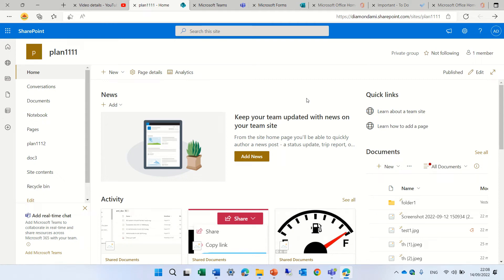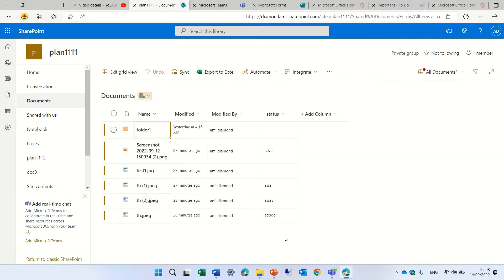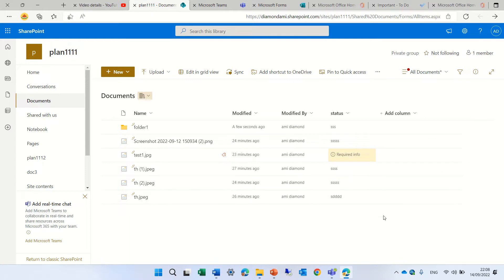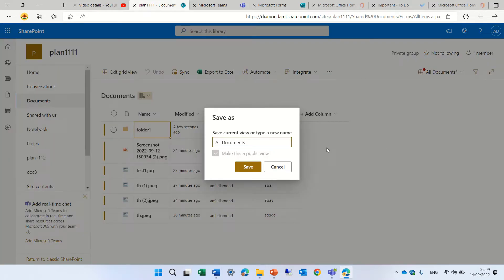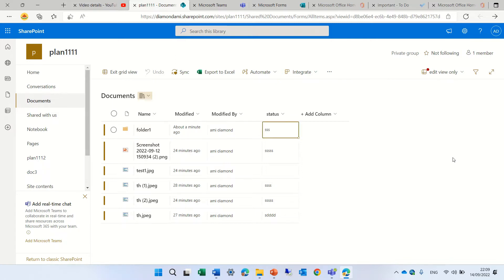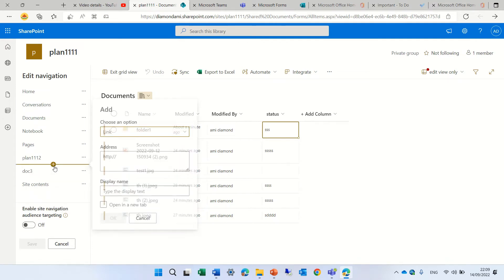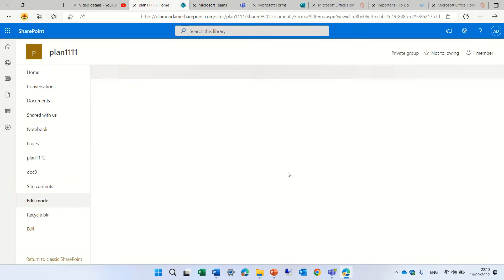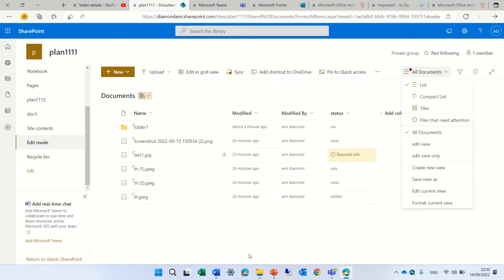How to set a view that shows list or library in edit in grid view as default ?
In this video I will show you can to set it up quickly and save lots of time